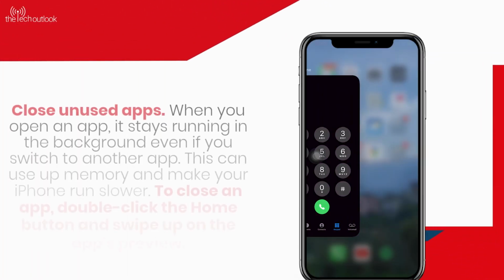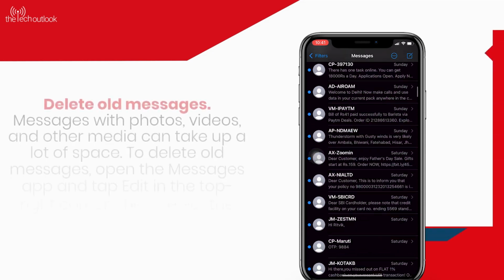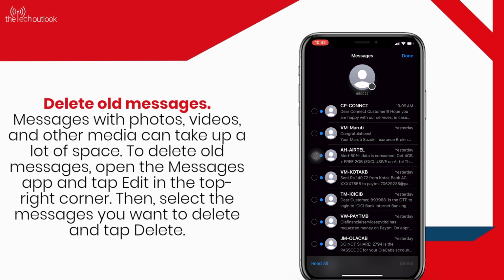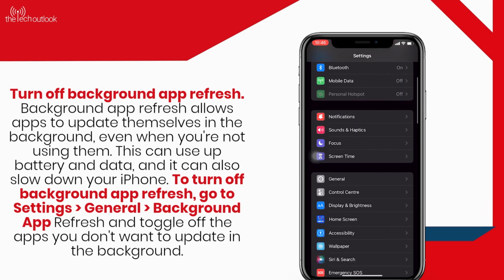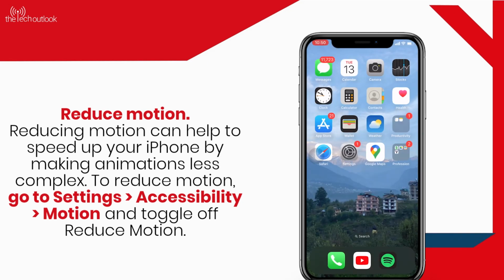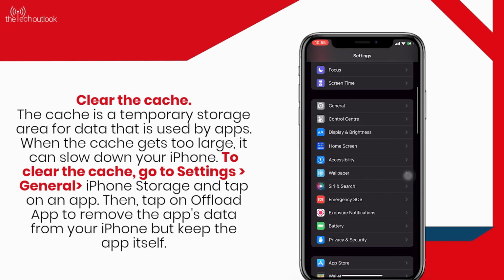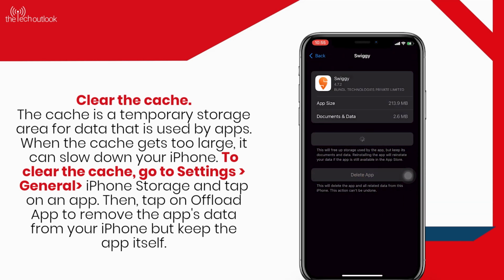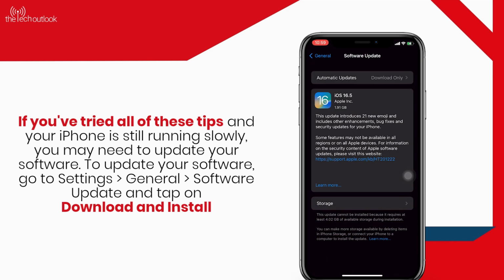How to Make Your iPhone Run Faster | Tips & Tricks | Thetechoutlook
Learn how to get the most out of your iPhone with these helpful tips and tricks! Unleash the power of your iPhone with these hidden features!